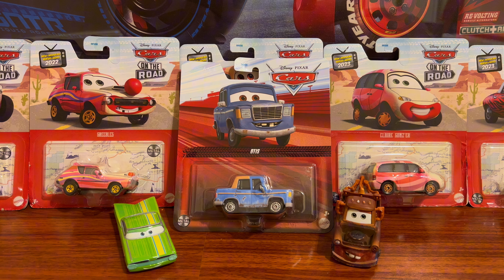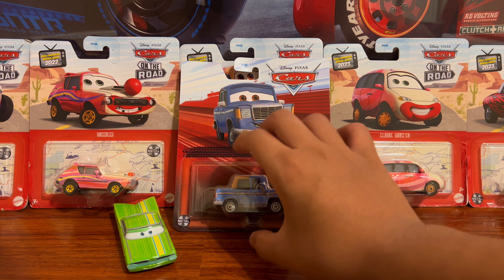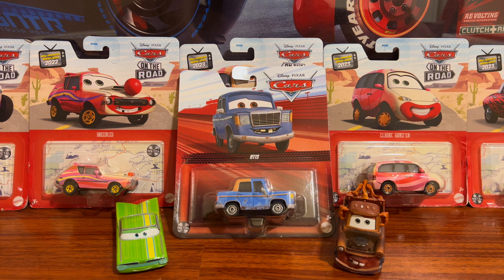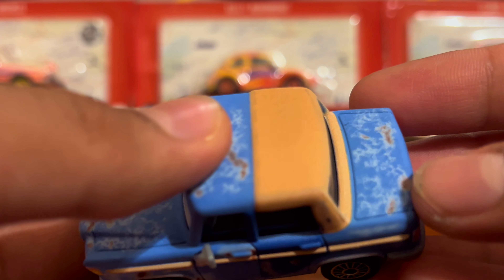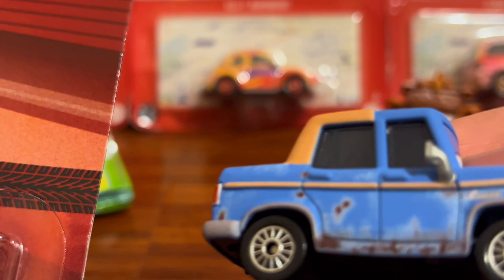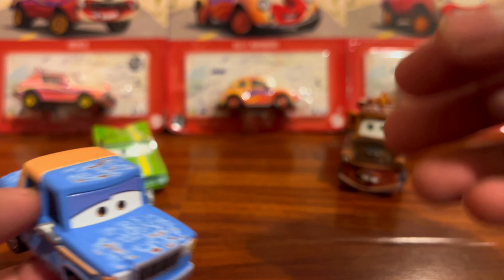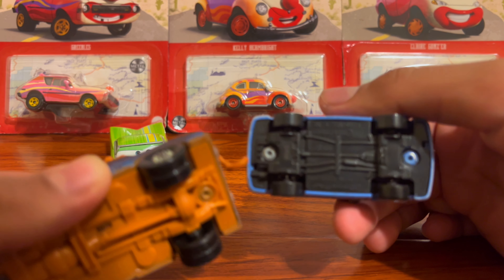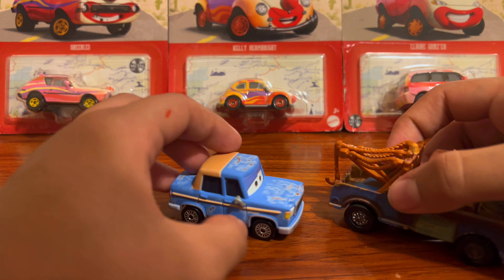2024 Disney Pixar cars Otis Review and testing with the long hook mater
Disney Pixar cars so happy I found him and I hooked him up with Mater to see the new working feature and I hope you enjoy this video and don’t forget to subscribe if you haven’t already and like